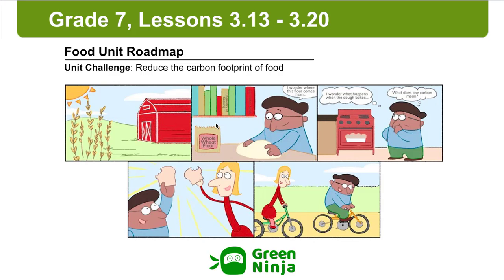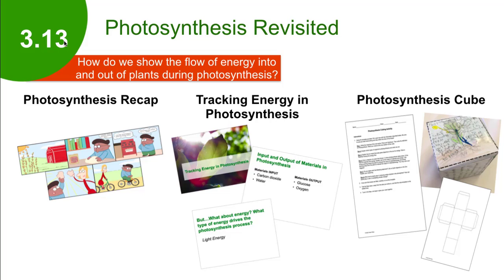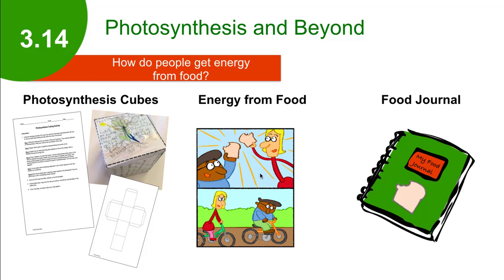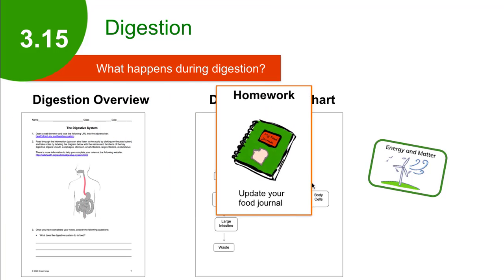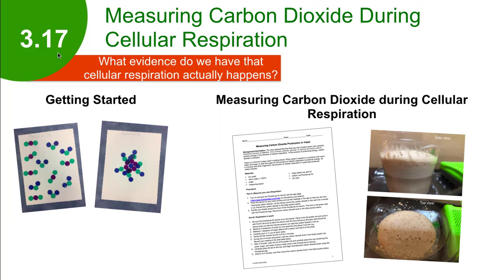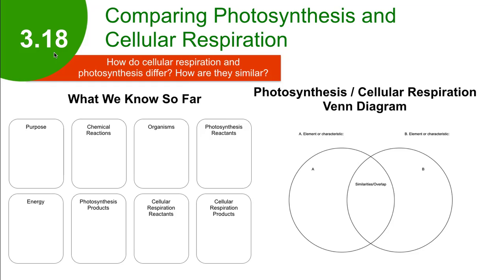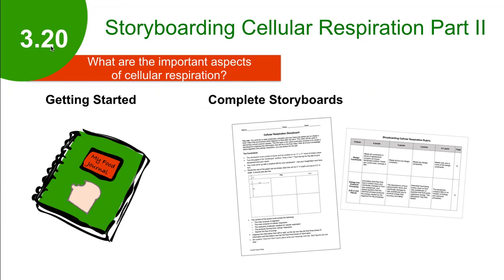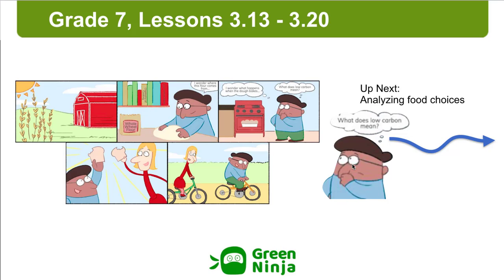Grade 7 Unit 3 Unit Video for Lessons 3.13-3.20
Chapters
0:00 Introduction
0:33 Lesson 3.13
1:06 Lesson 3.14
1:32 Lesson 3.15
2:08 Lesson 3.16
2:43 Lesson 3.17
3:20 Lesson 3.18
3:56 Lesson 3.19
4:23 Lesson 3.20
4:39 Next Lessons